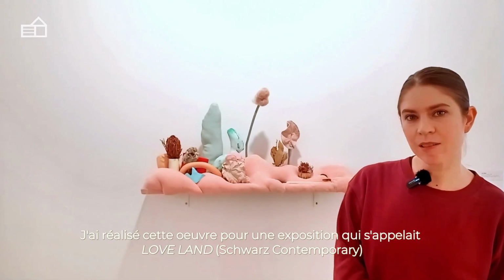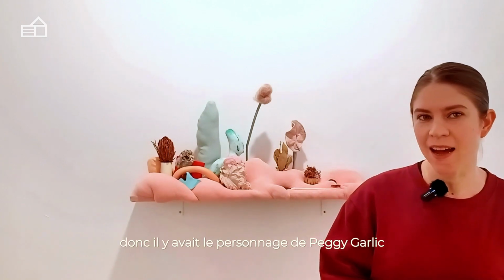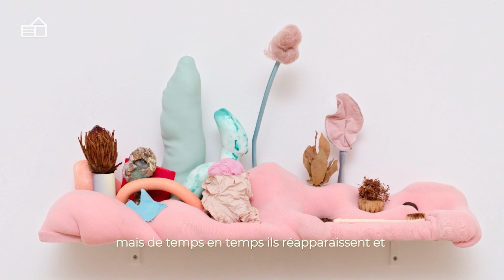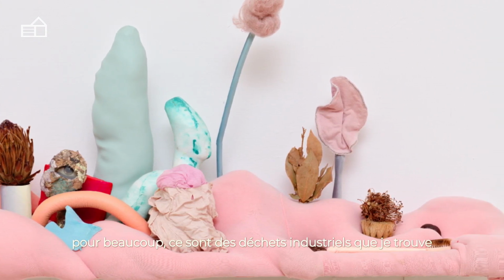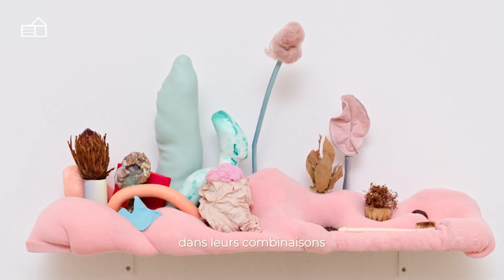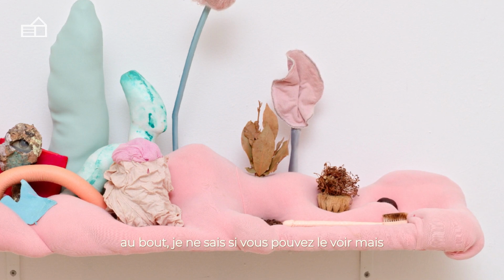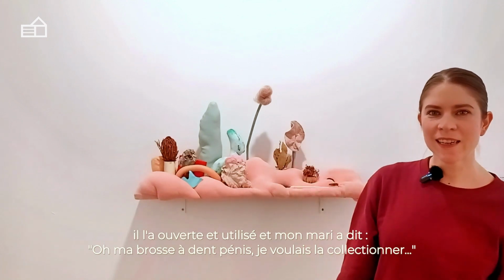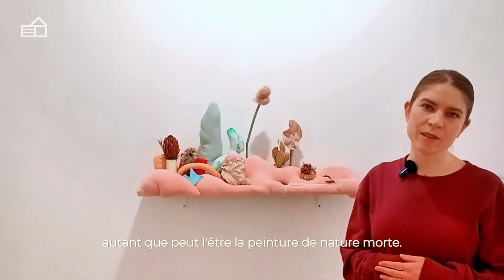ZOOM sur Fee Kleiss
Le centre d’art de Meymac célèbre le retour des beaux jours avec une exposition consacrée à cette saison chaque année tant attendue, "Le temps du printemps".

Symbole de renouveau, de joie, d’épanouissement et de résurrection, le printemps est la promesse d’une tabula rasa bienfaitrice, d’un nouveau départ prometteur qui chasse l’obscurité et le lugubre de l’hiver. Comme une fenêtre qui s’ouvre sur une nature en ébullition, les oeuvres présentées portent en elles un élan vital, un souffle de vie, une douceur et un optimisme mis en avant à l’occasion de cette exposition.

Aujourd’hui, zoom sur l'artiste allemande Fee Kleiss qui nous parle de "Garlic Loveland", une installation créée en 2018.

Fee Kleiss est représentée par la galerie Maria Lund.

Exposition du 23 mars au 15 juin 2025